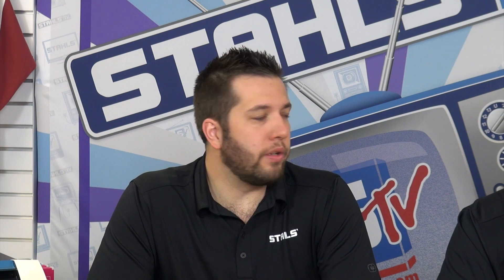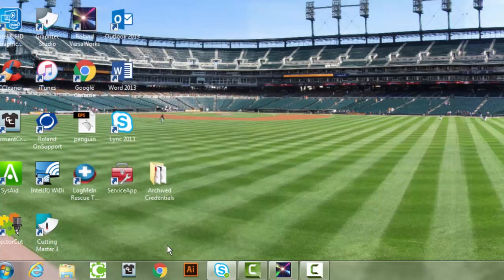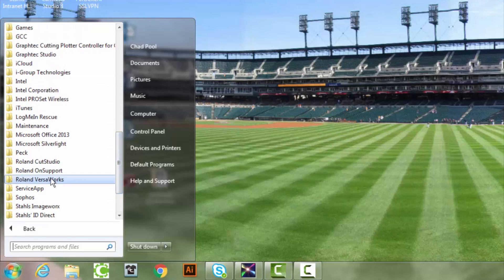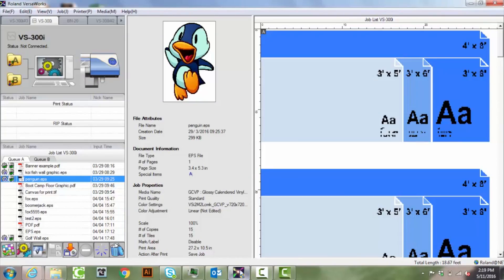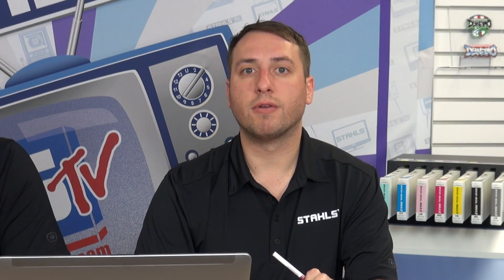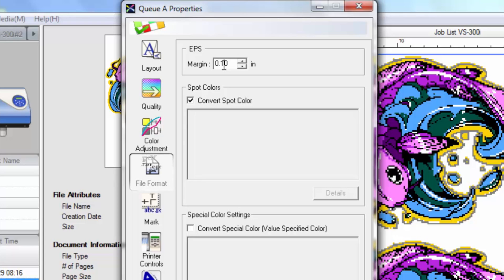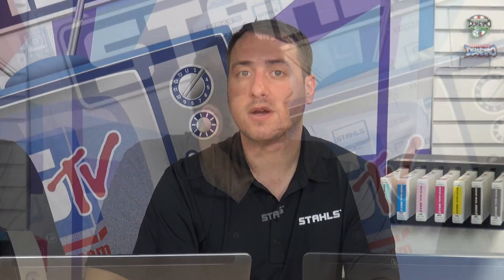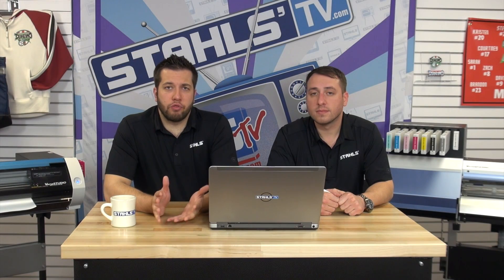Tech Time: Troubleshooting VersaWorks™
Occasionally, apparel decorators run into technical issues with their VersaWorks™ software. In this episode of Tech Time, Stahls' TV educators discuss common problems with the VersaWorks™ software and how to troubleshoot these problems to get decorators back on their feet in no time.